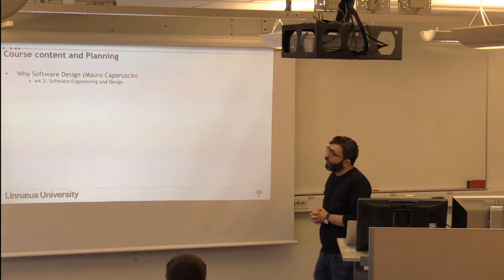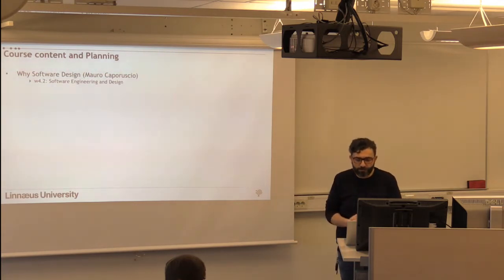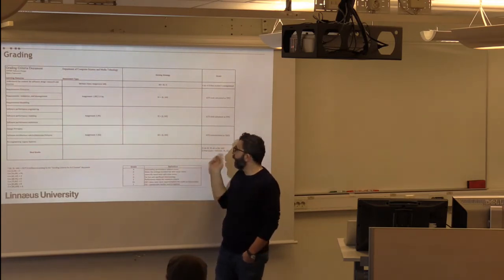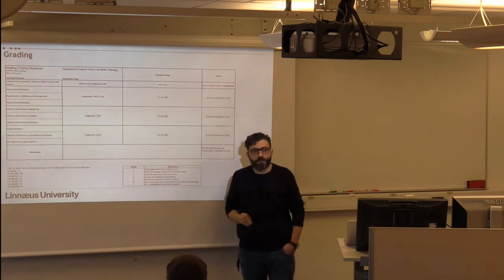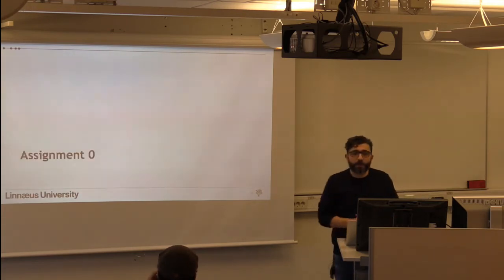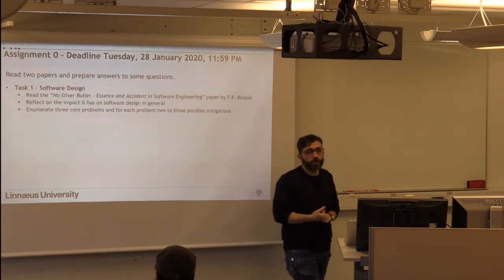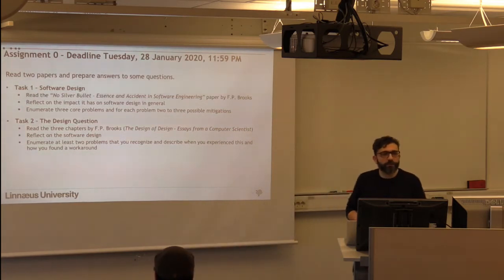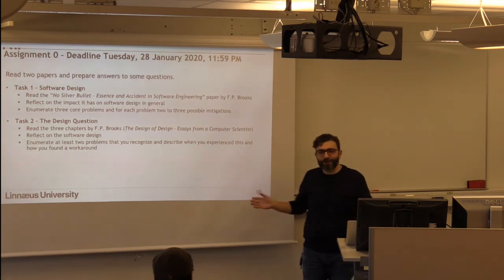Livestream från Computer Science and Media Technology Play 4